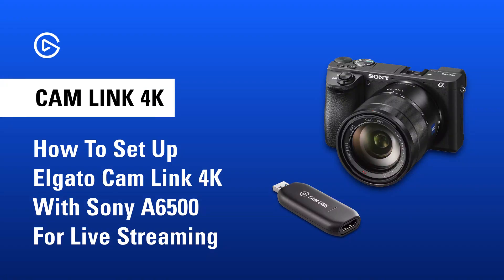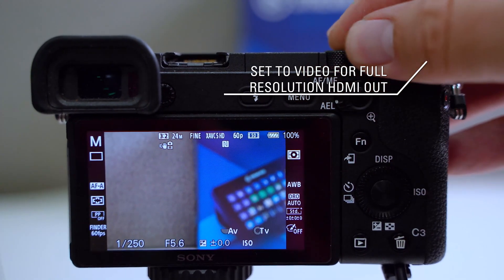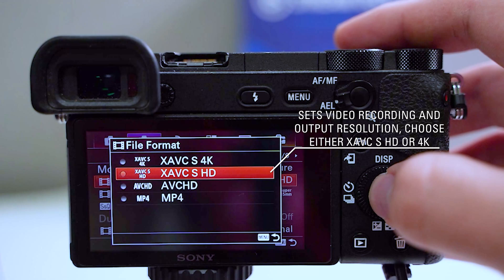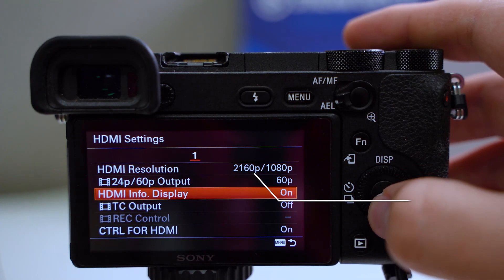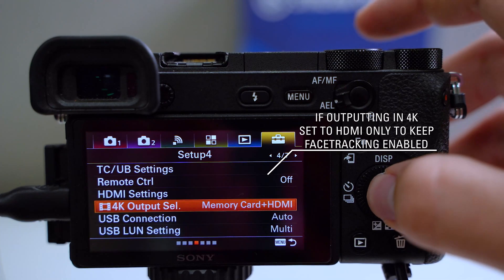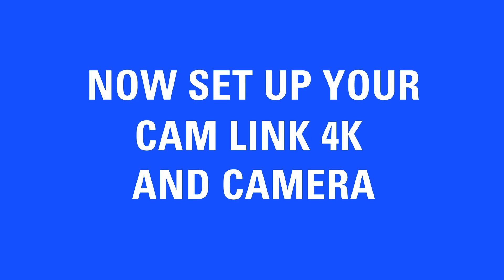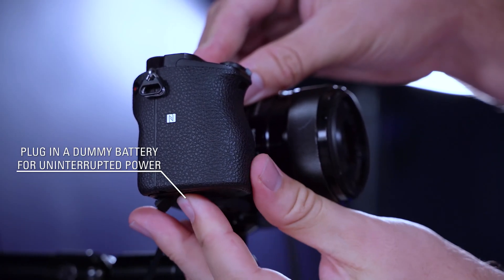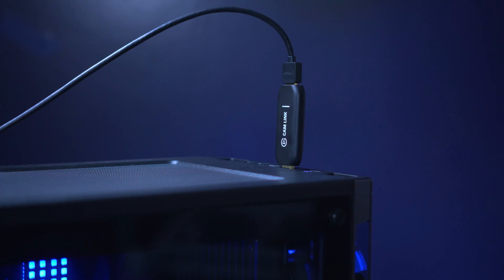How to Set Up Elgato Cam Link 4K with Sony A6500 for Live Streaming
In this video we show you how to properly configure a Sony A6500 for live streaming with Elgato Cam Link 4K!

▼ Product Links:
Sony A6500
A6500 Dummy Battery